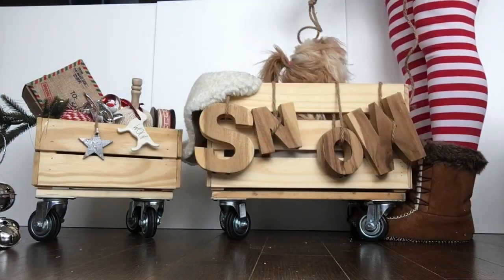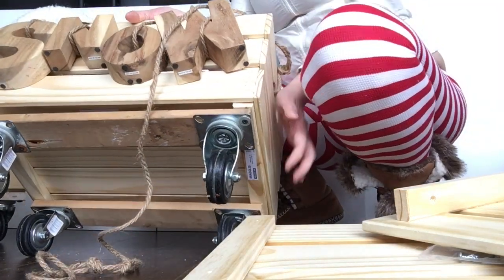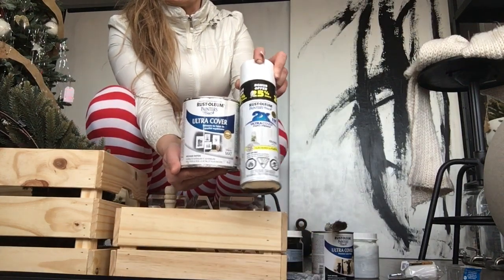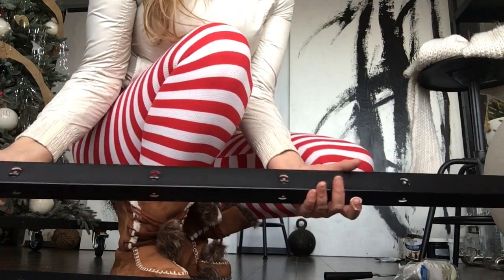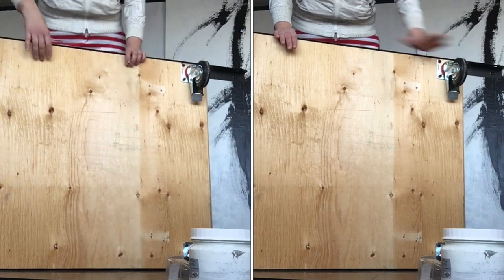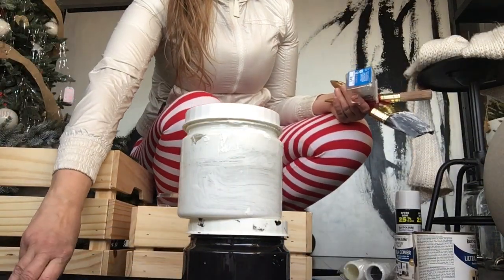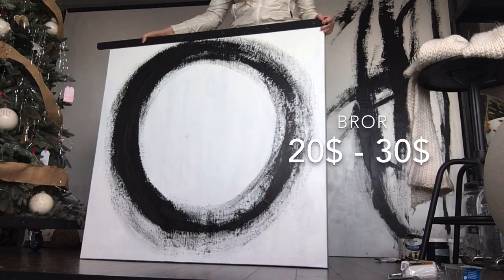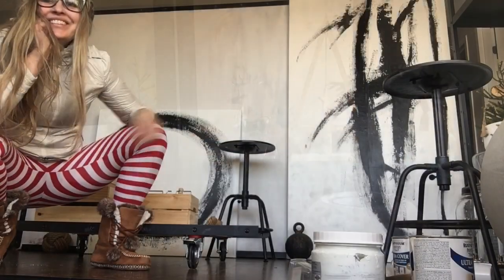IKEA DIY IDEAS _ ON A BUDGET!!!_ 3 EASY FUN DESIGN _ VLOGMAS 📮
IKEA DIY IDEAS _ On a Budget _ 3 Easy design_ VLOGMAS📮

Like to inspire you to be the best you cut be:)

My Instagram & YouTube channel is about every day life, traveling, organic food, decor,(including design your own things & DIY) testing different products,lots of suggestions and fashion …
“what I am liking @that moment “

🧶ETSY🧵